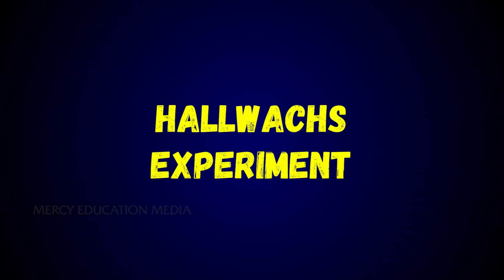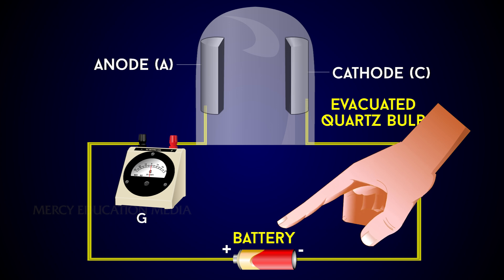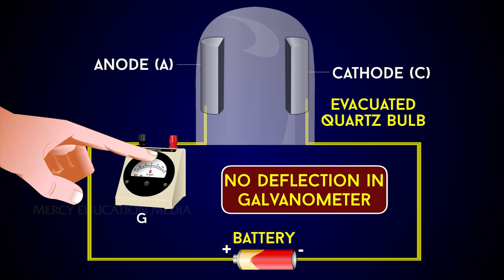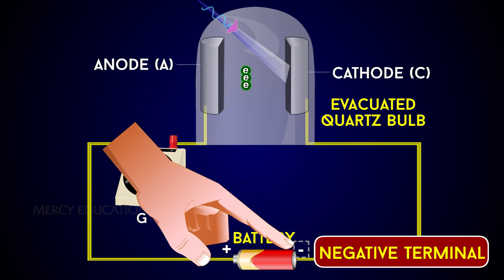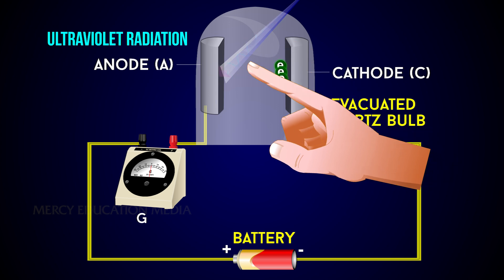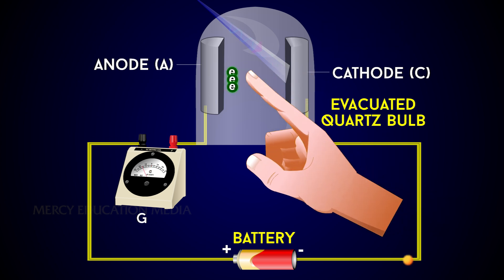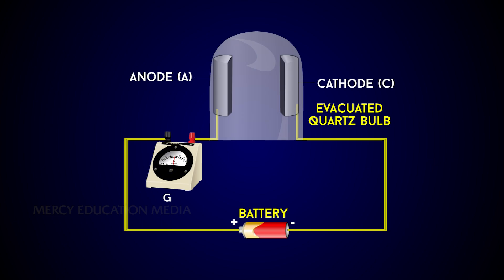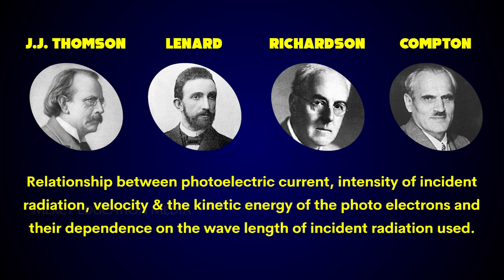A Study of the Hallwachs Experiment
It consists of an evacuated quartz bulb with two zinc plates cathode C  and anode A. The plates are connected to a battery and a sensitive galvanometer. In the absence of any radiation incident on the plates, there is no flow of current and hence there is no deflection in the galvanometer. But, when an electro magnetic radiation like ultraviolet radiation is allowed to fall on the plate C which is connected to the negative  terminal of the battery, a current begins to flow, indicated by the deflection in the  galvanometer (G). But, when ultraviolet radiation is  made to fall on A, there is no deflection in the galvanometer. These  observations reveal that the particles emitted by the plate C due to the  photoelectric effect are negatively charged. These particles were found  to be electrons. The observed current known as the photoelectric  current is due to the flow of electrons.  After the study of photoelectric effect by Hallwachs, scientists  J.J.Thomson, Lenard, Richardson, Compton did a series of experiments to study the relationship between photoelectric current, intensity of incident radiation, velocity and the kinetic energy of the photo electrons, and their dependence on the wave length of incident radiation used.